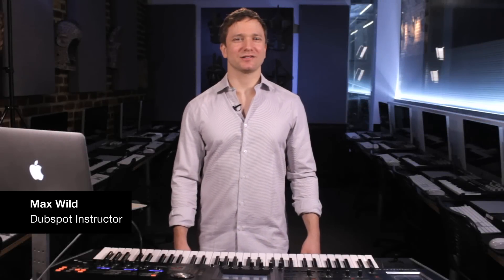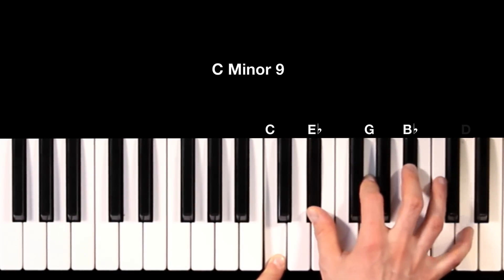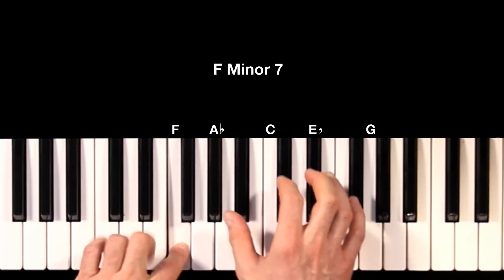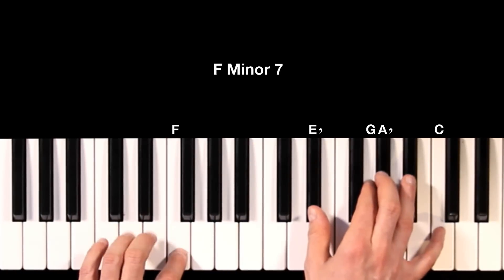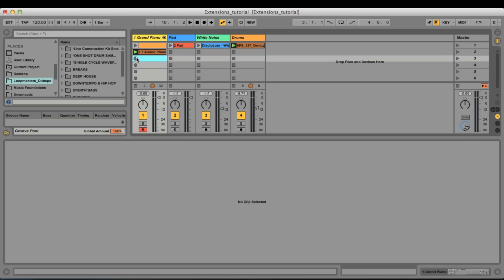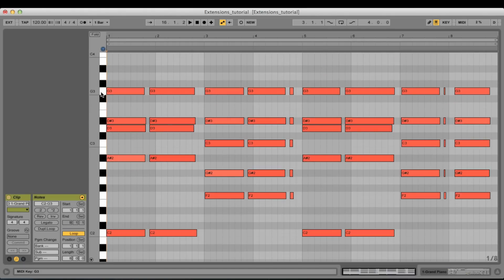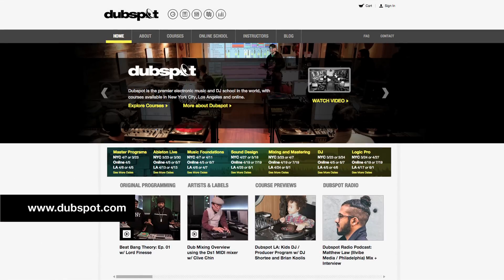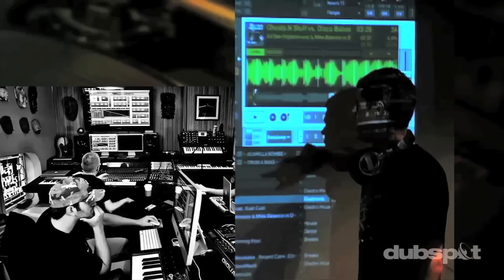Music Foundations Tutorial - Chord Theory Part 3: Chord Voicings w/ Max Wild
In this third video of a series on advanced chord theory, Dubspot Music Foundations Instructor Max Wild teaches us how to transform boring and basic chords into more interesting chords that flow better musically. Expanding on what we learned in Advanced Chord Theory Part 2: Chord Extensions, Max demonstrates how to play two types of chord voicings and their inversions to shape harmony. Max also shows us how to combine the two types of voicings to move between the chords much easier and compares the two approaches to playing these chords.